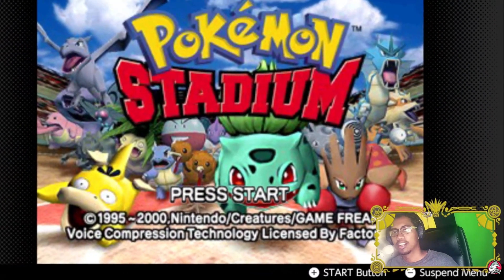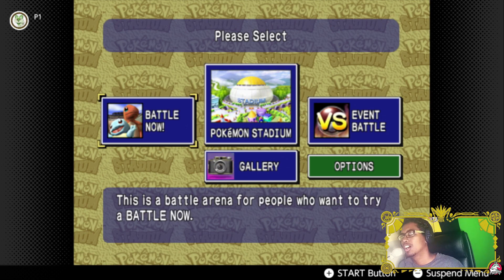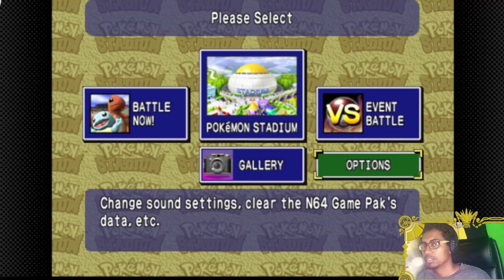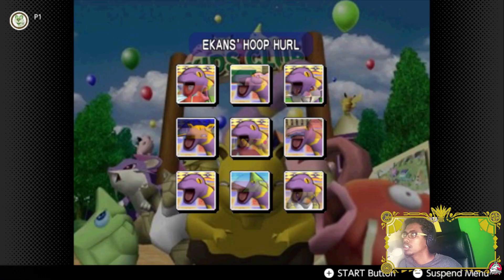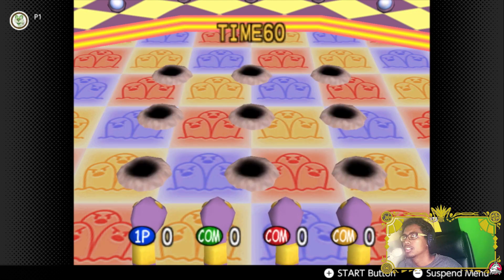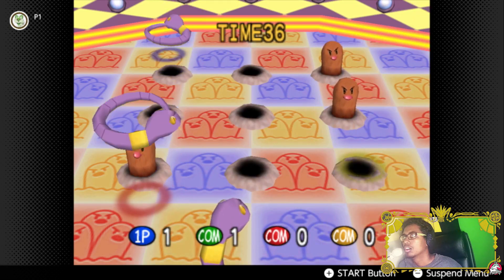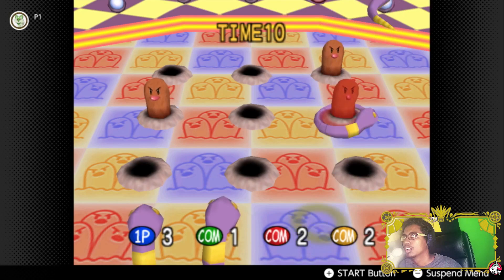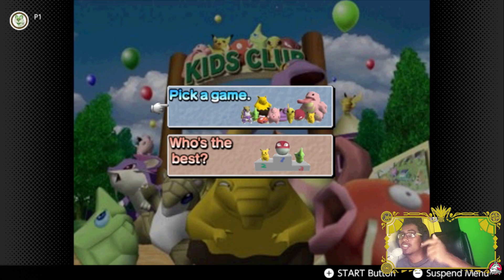Pokemon Stadium N⁶⁴ - Ekan's hoop Hurl - Kids Club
Ekans' Hoop Hurl: In 60 seconds, players must toss as many Ekans around as many Diglett as they can. Gold Diglett are worth two points.
Controls: Control Pad Left/Right to aim and Up/Down to adjust the angle,

Control Stick Down to throw.

Video Sections
0:00 - Intro
1:13 - Ekan's hoop Hurl